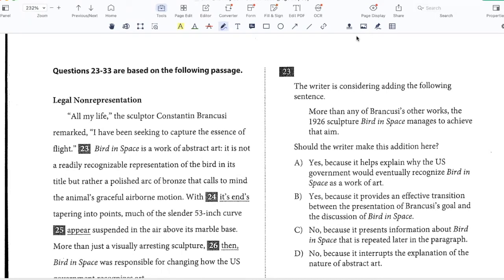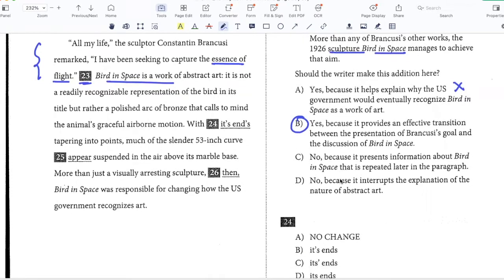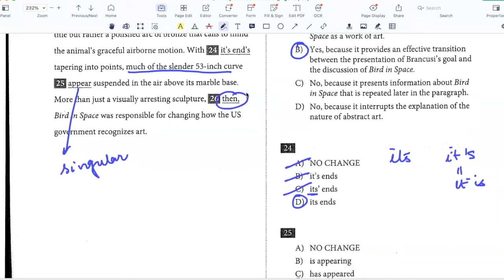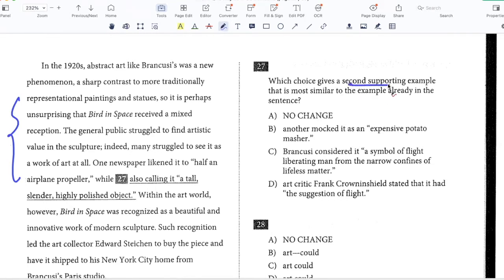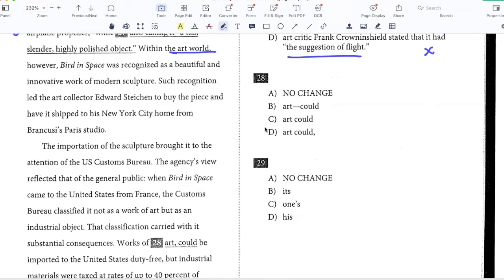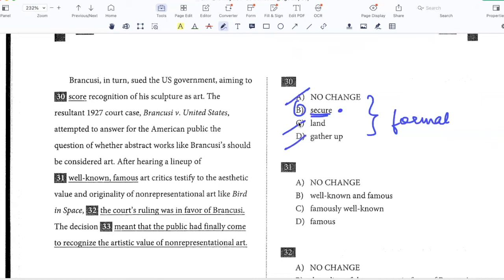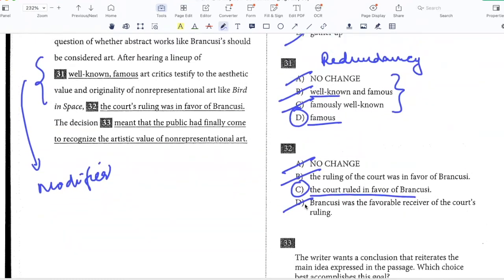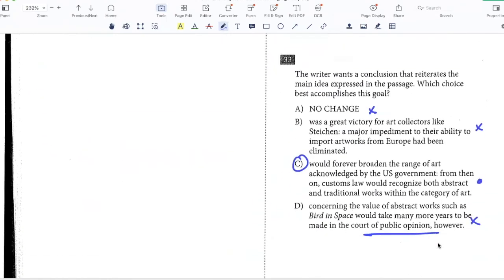May 2017 US SAT Writing Passage 3 (SOLVED)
In this video we solve the third writing passage of the May 2017 US SAT.